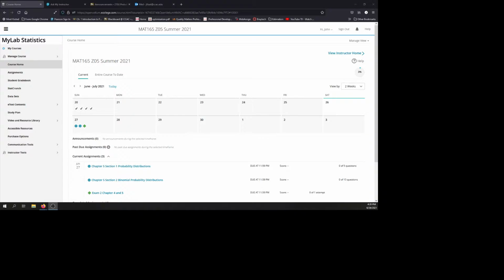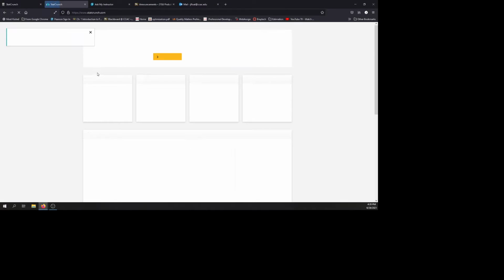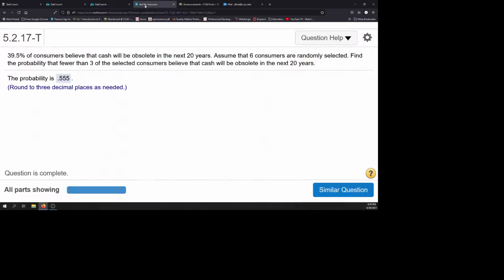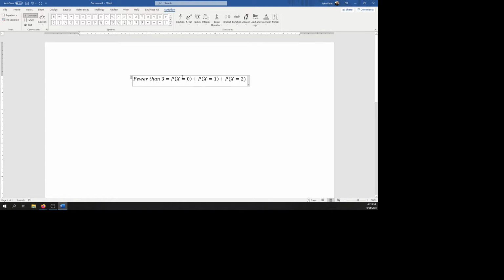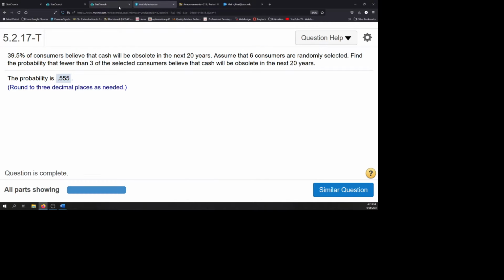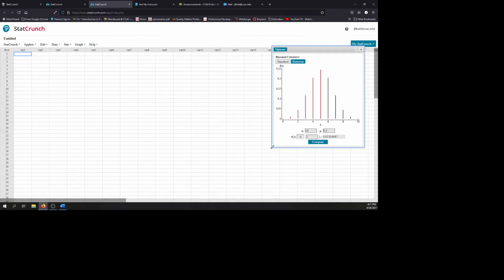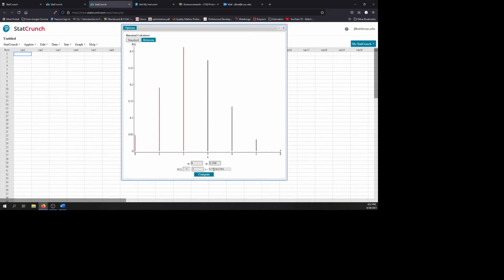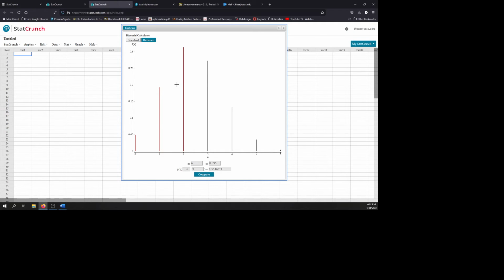Using StatCrunch to Calculate Binomial Probability Distributions